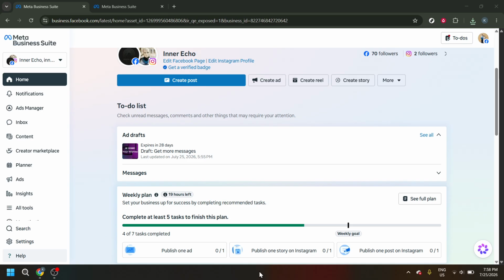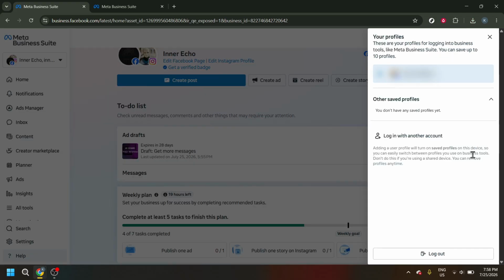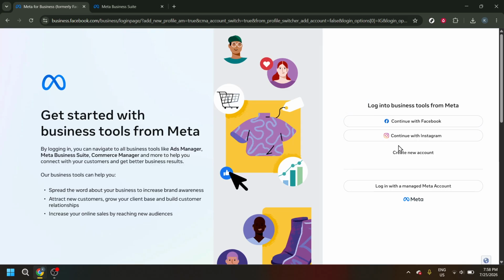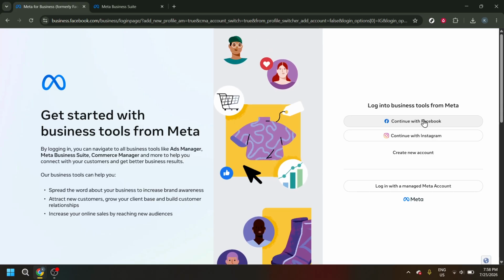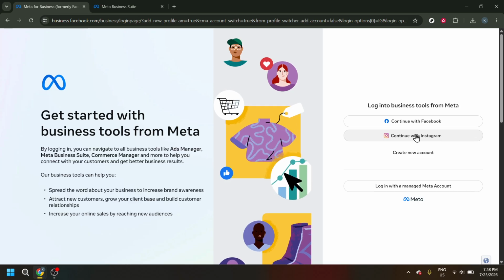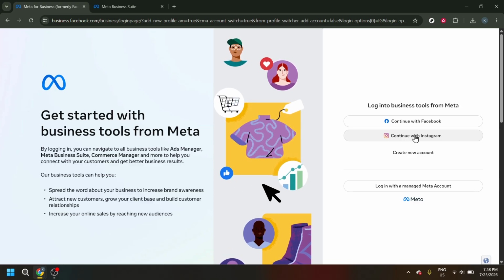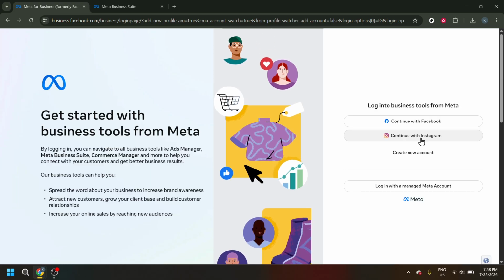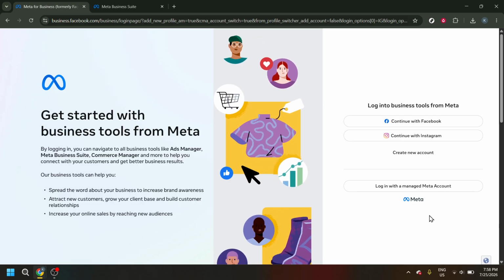How to switch accounts on Meta Business Suite (Step By Step 2026)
How to switch accounts on Meta Business Suite